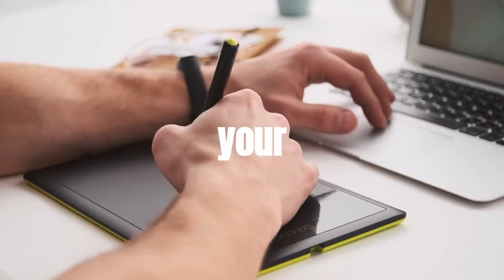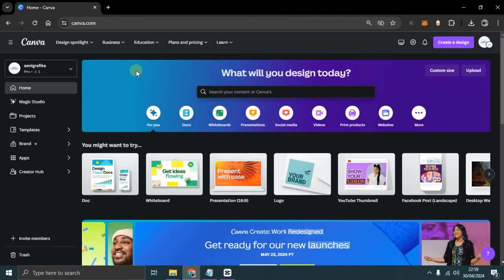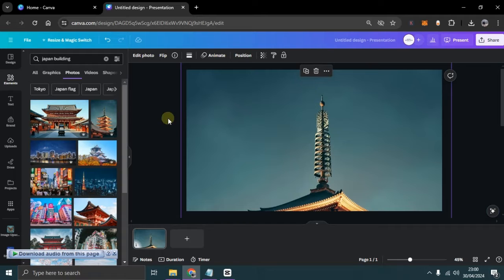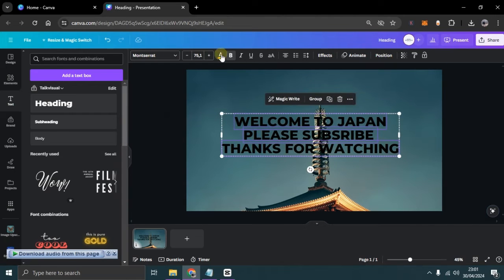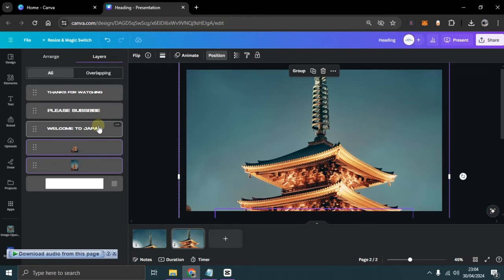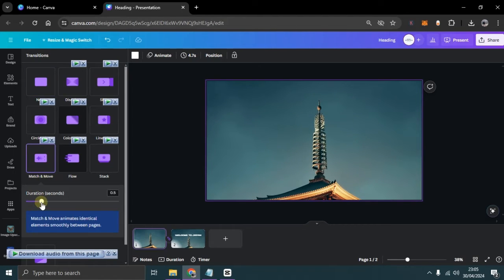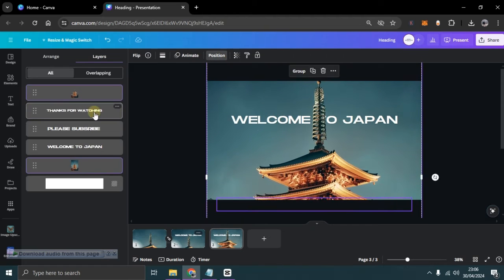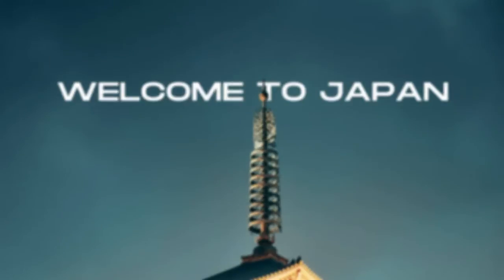Quick & Easy: Create Parallax Effect in Canva! | canva tutorials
Learn how to easily create a stunning parallax effect in your Canva presentations
in just a few minutes with this step-by-step tutorial. This tutorial will guide you
through the process of adding depth and dimension to your slides using Canva's presentation tools.
Impress your audience with a professional-looking presentation that stands out! Watch now to master
the parallax effect in Canva.